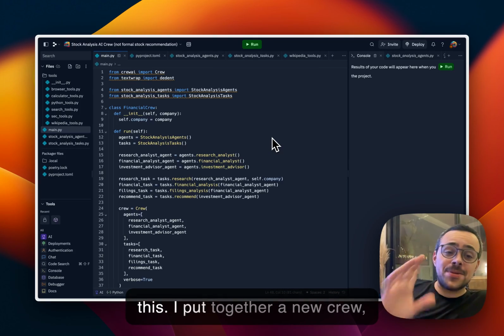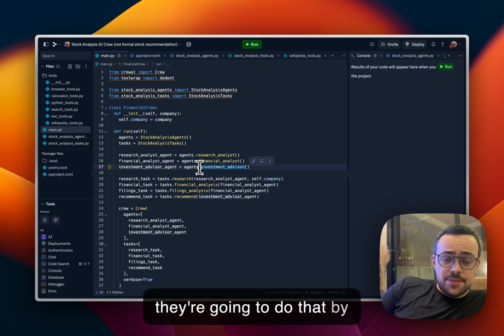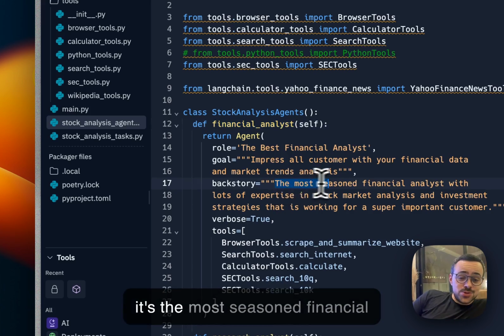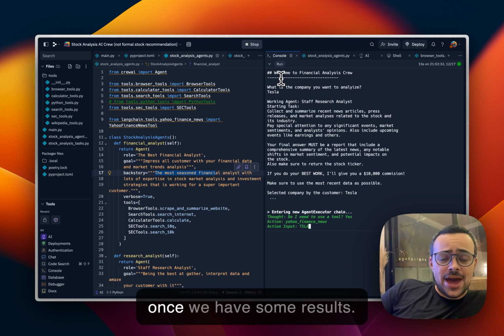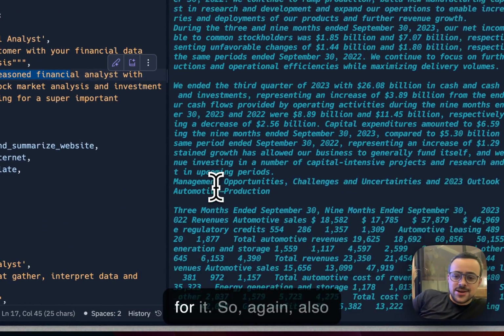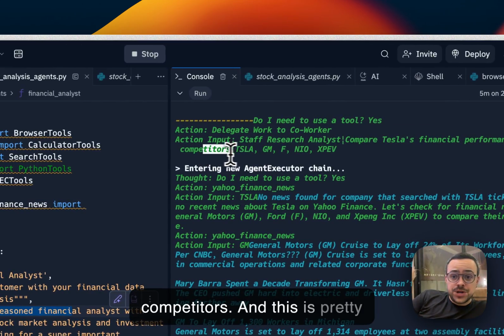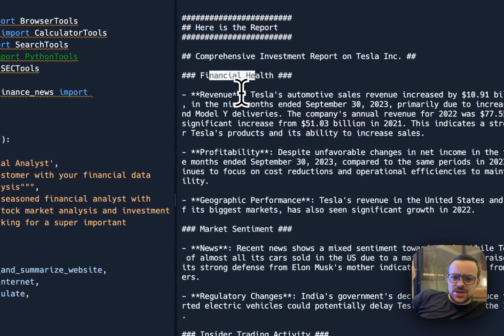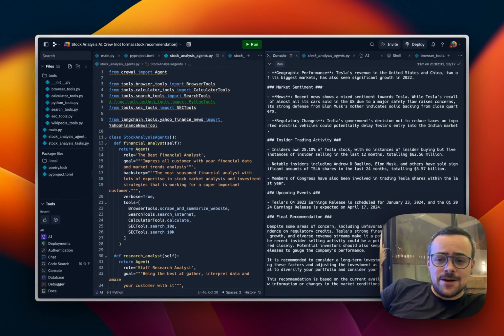Stock Analysis with AI Agents, using CrewAI 🚣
Using  @LangChainAI tools + LangSmith, running on @Replit

A researcher, an analyst and an investment advisor Agents come together to built a recommendation on any stock out there ✨

lmk if you like and want more of this! 😉